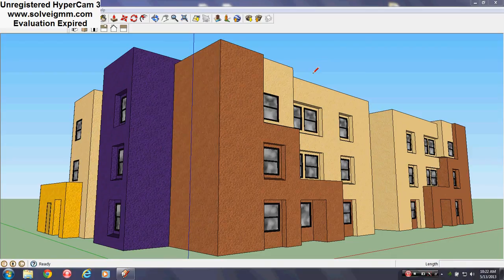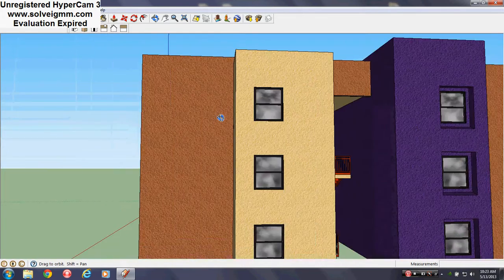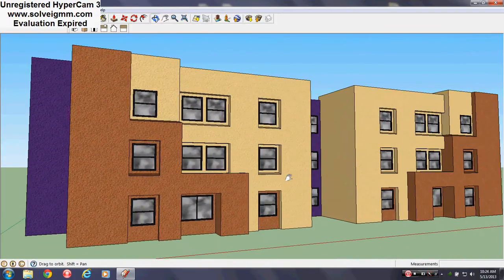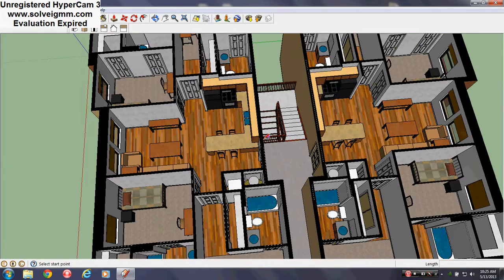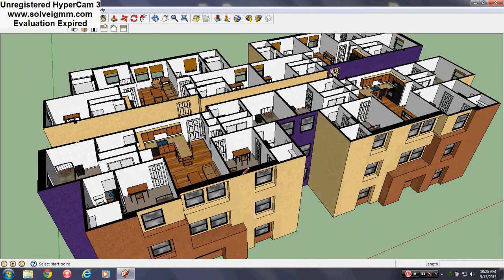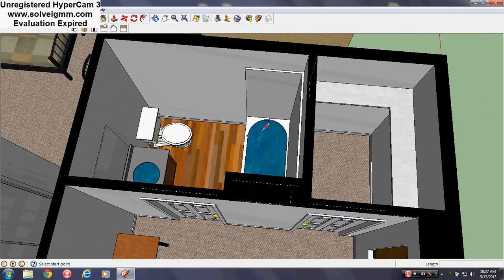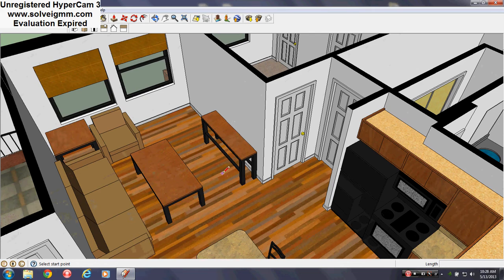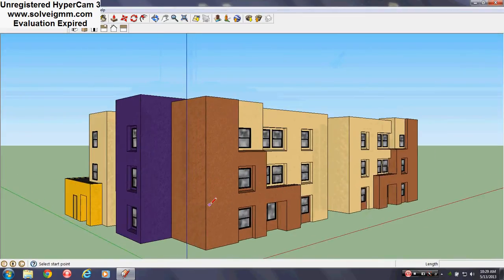Lobo Village Sketchup Model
Here is a Sketchup model of Lobo Village. This video is not here to promote Lobo Village Apartments but to further show my Sketchup. These are not regular style apartments but those to accommodate college students with 3 roommates. Modeling apartment buildings are quite fun and it is something to do when you got nothing for hours on end. The name Lobo comes after our school mascot at UNM, the Lobo. I appologize some detail accessory components had some trouble showing up on the model but you get to see the gist as to what I'm showing. Enjoy :)

Apartment buildings are fun to make. You can do it too, I encourage it. It is good Sketchup practice. If you or know someone who lives in apartments, you could model the building and show it. After downloading  a floor plan of the property and have pictures online, it really isn't that hard, not hard at all. I also have a Sketchup instructional series on building making if you haven't already checked it out. Good luck and have fun :)